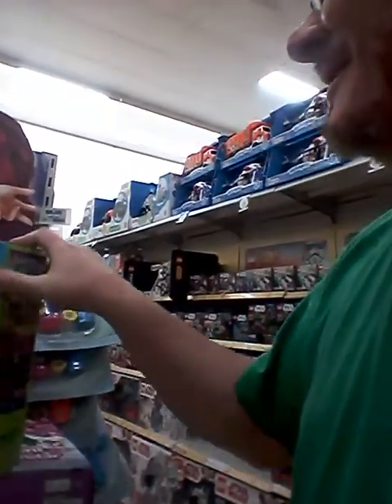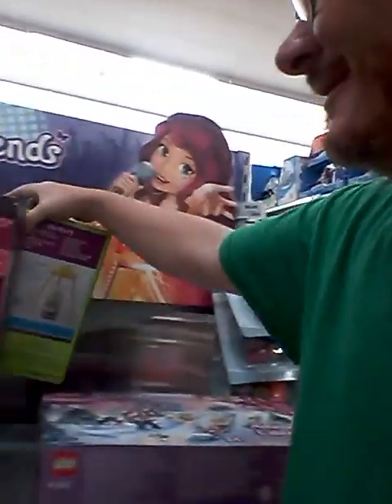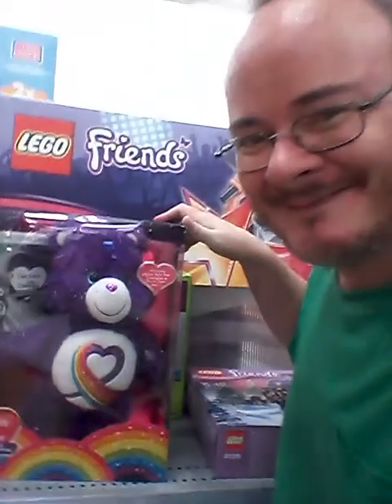adam spong blog presents daily lego section check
adam spong  blogs  presents daily lego section check